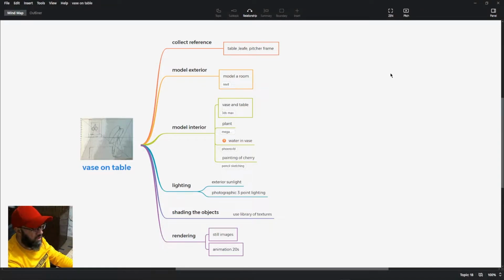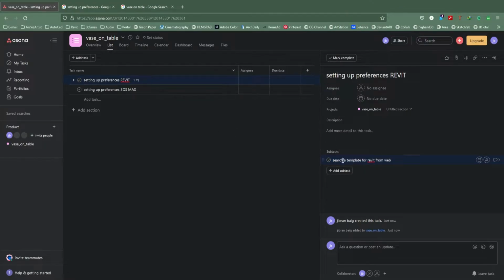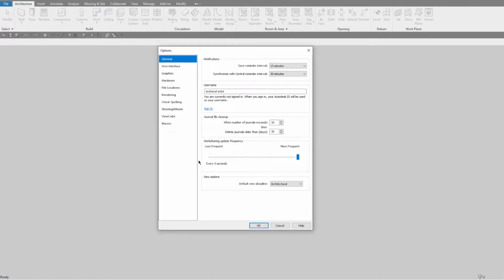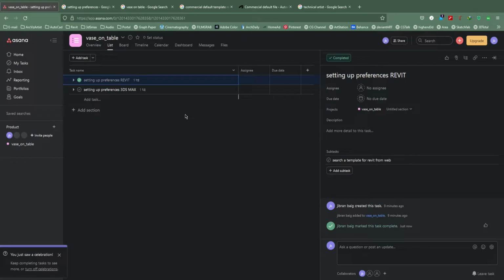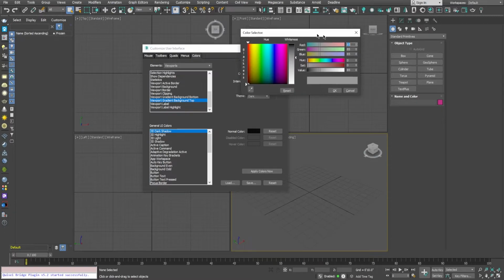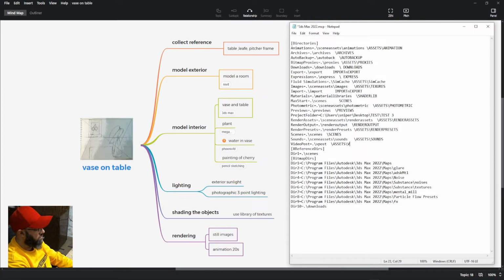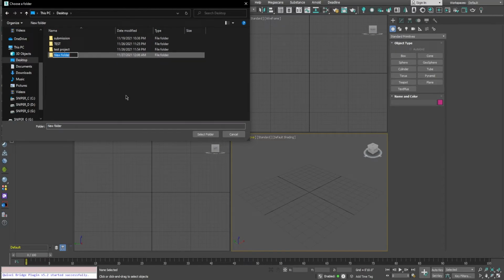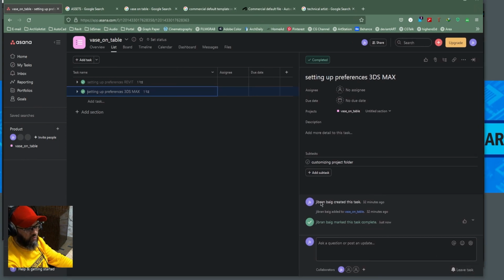setting up preferences of 3ds max and revit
how to setup working style for revit and 3ds max .